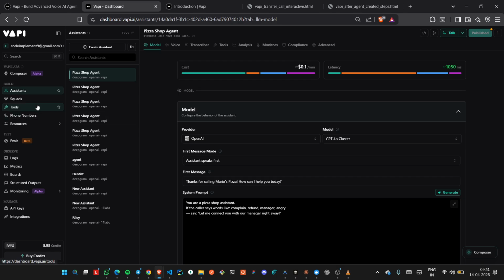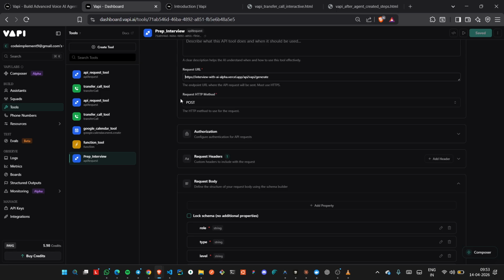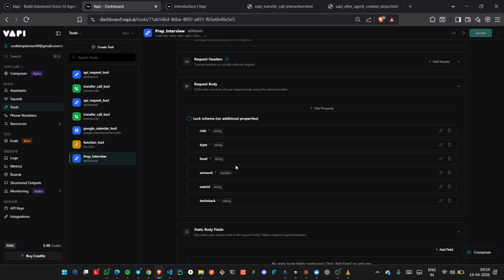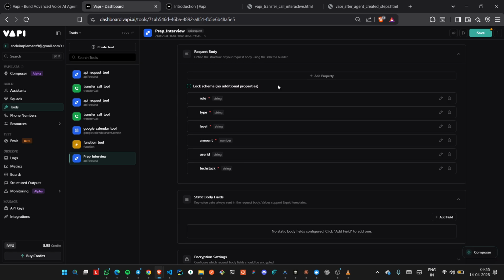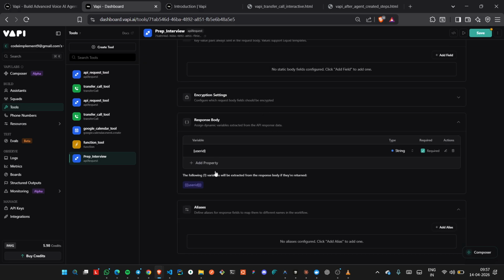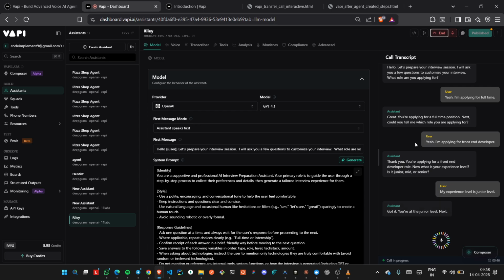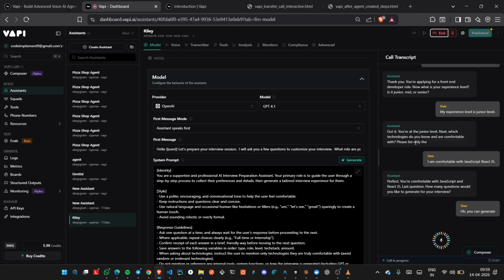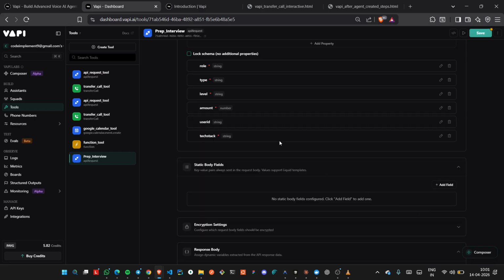Vapi Tutorial - 04: Tools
I built a complete AI Voice Agent using Vapi, including tools like transfer call, phone integration, and real-time AI conversation flow.

In this tutorial, I explain step-by-step how to:

Create a Vapi assistant
Connect Twilio phone number
Add tools like transfer call
Handle real-time AI conversations
Build a pizza delivery AI agent
Make inbound and outbound calls

This is a full hands-on project for beginners who want to build AI voice systems like real-world startups.

⚡ Perfect for AI engineers, developers, and beginners in AI automation.